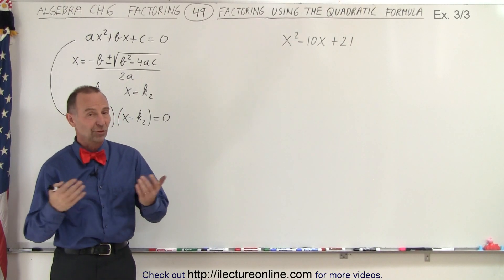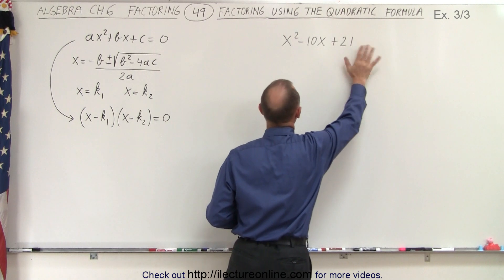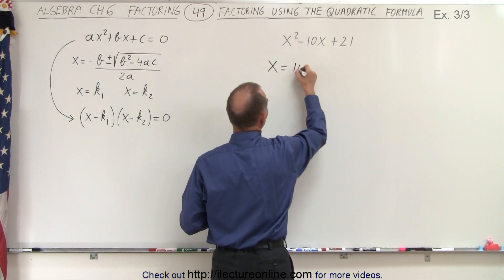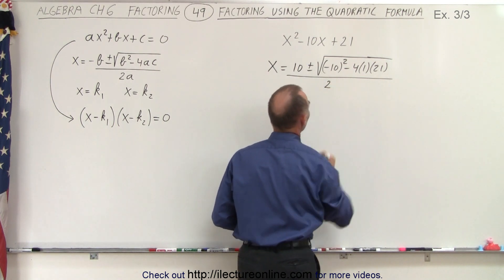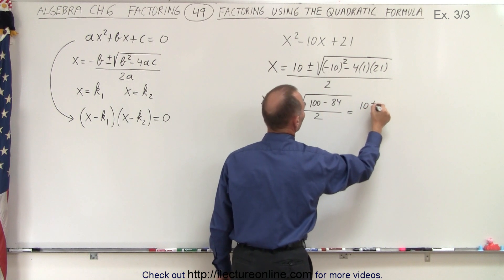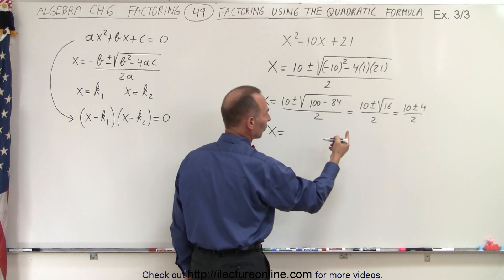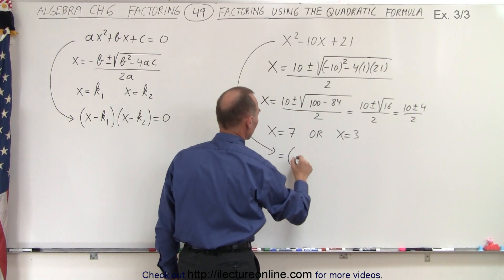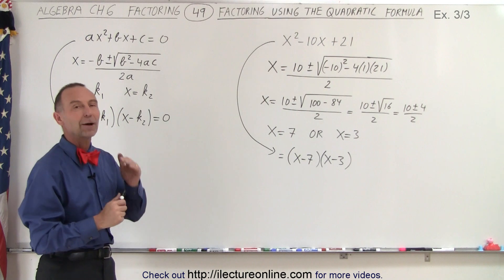Algebra - Ch. 6: Factoring (49 of 55) Factoring Using the Quadratic Formula ex 3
In this video I will show example 3 of 3 of factoring x^2-10x+21 using the Quadratic Formula Method.